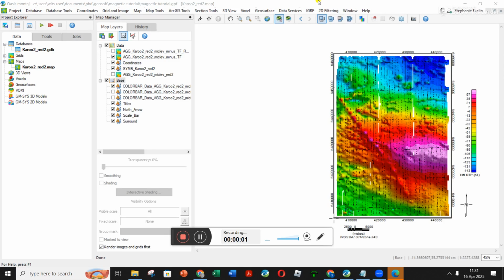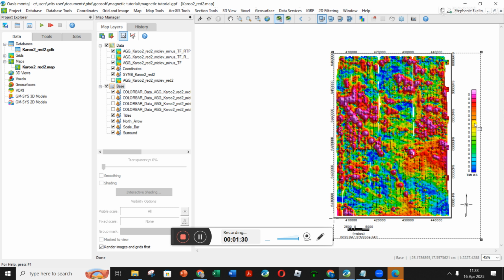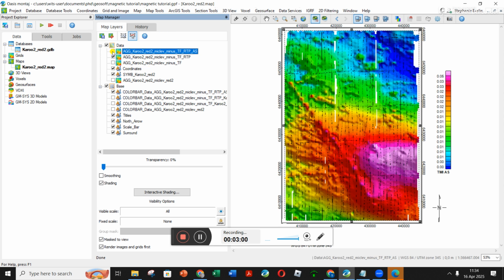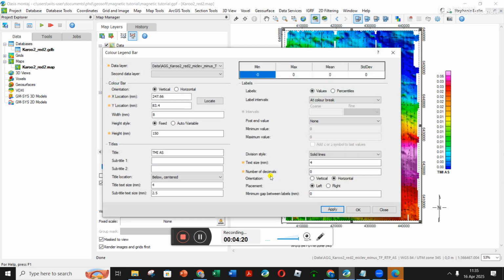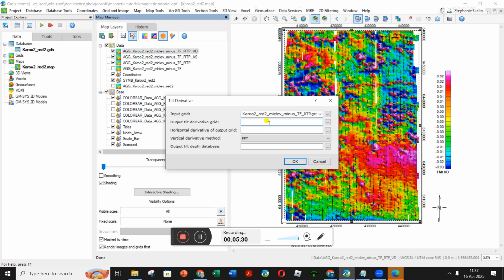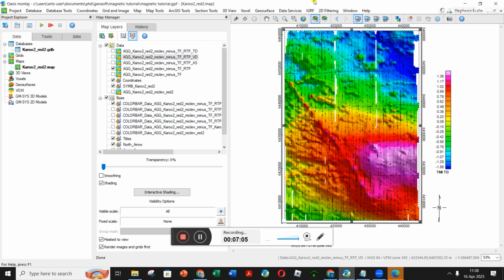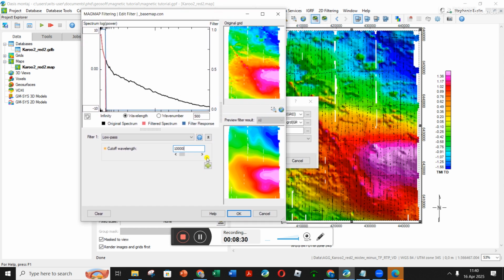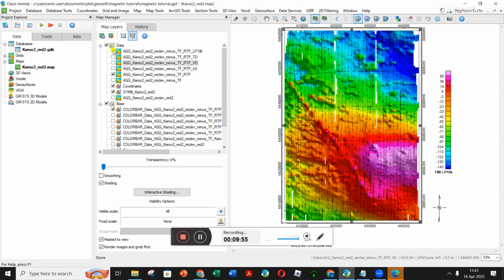Geosoft - Magnetic Tutorial - 7Filtering magnetic data